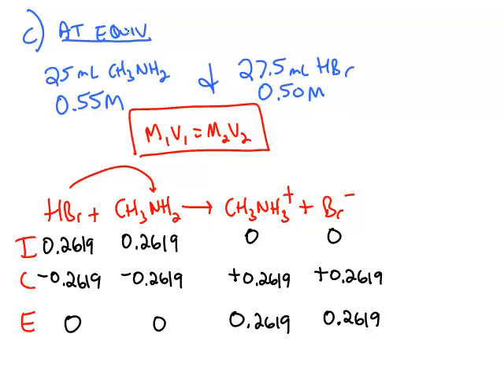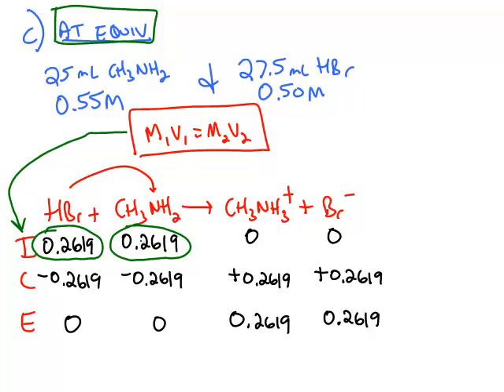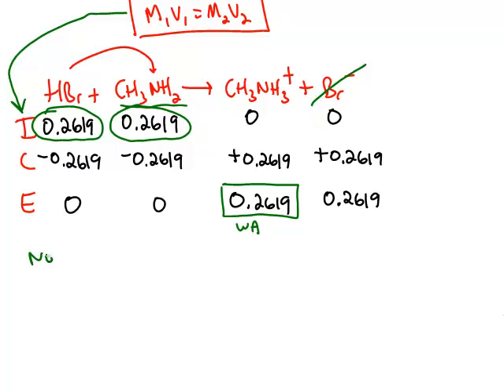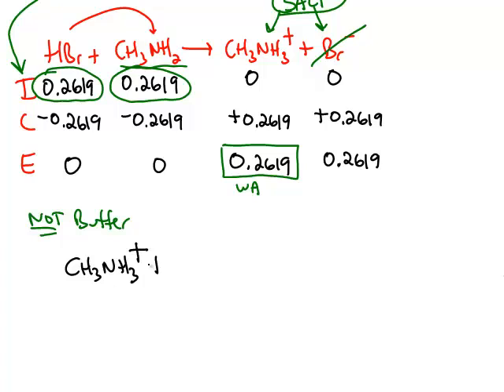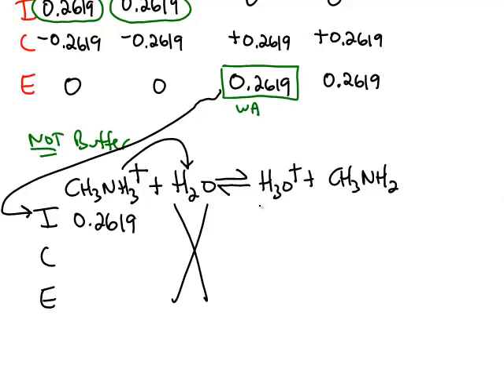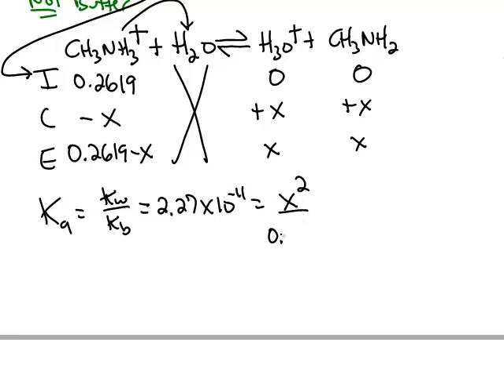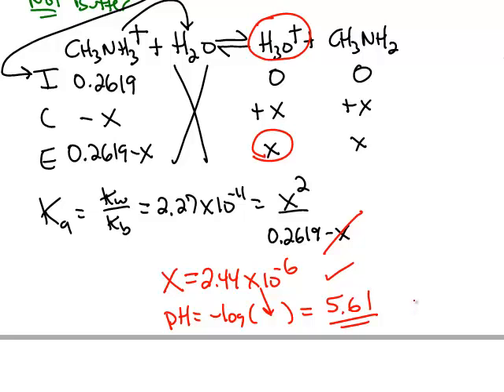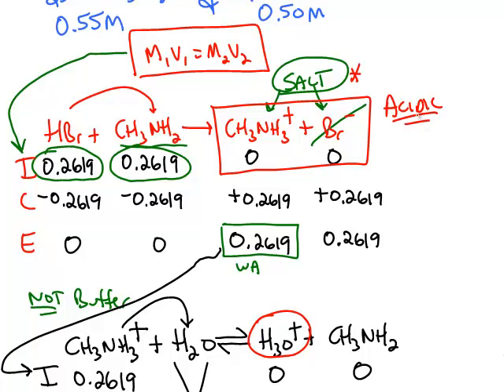Strong Acid - Weak Base At Equivalence